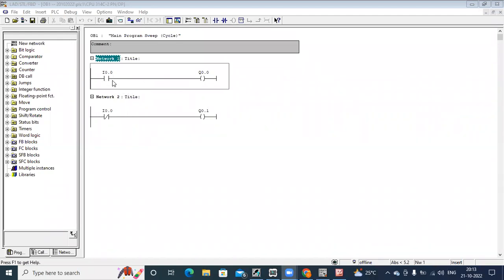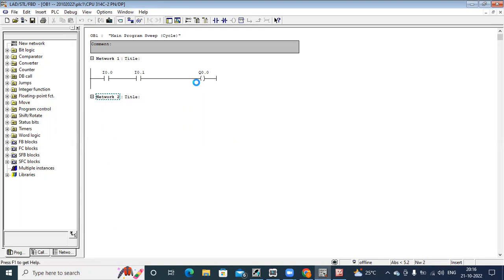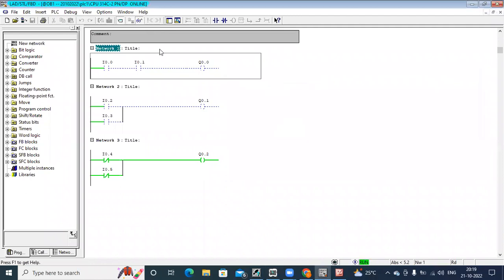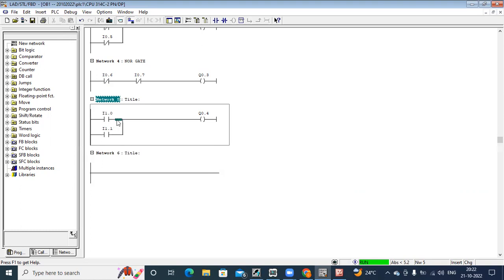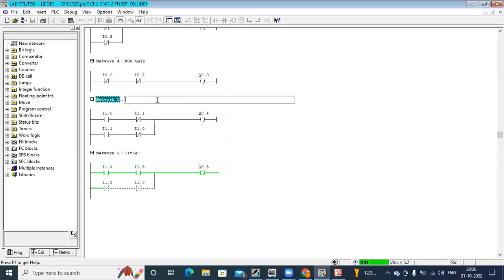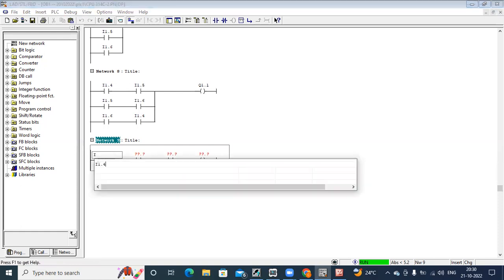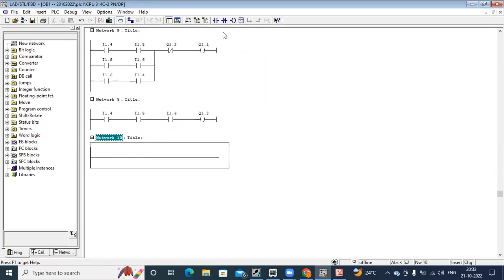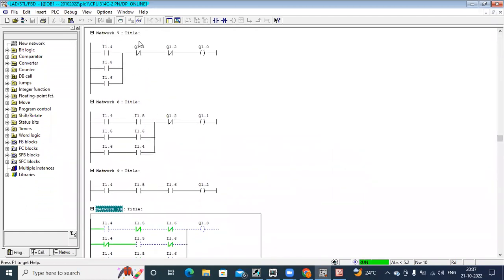PLC LOGICS EXAMPLE 1: CREATING LOGIC GATE'S